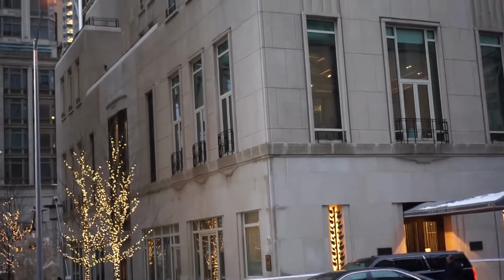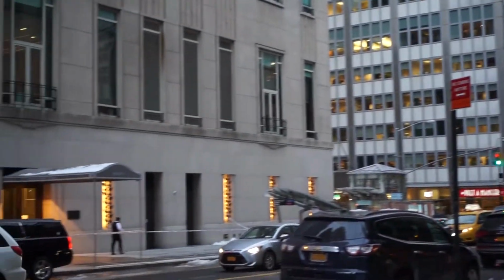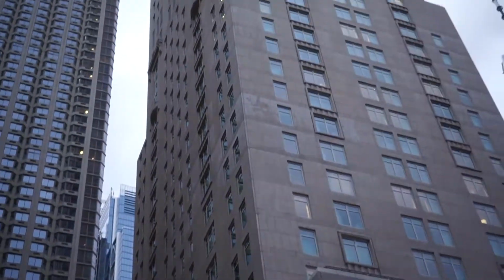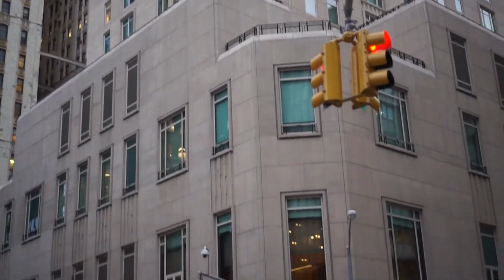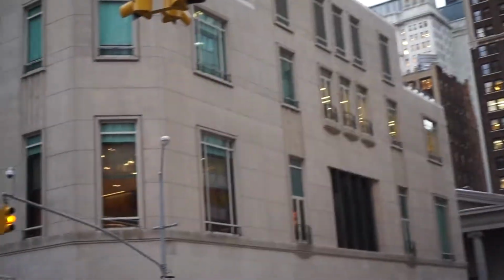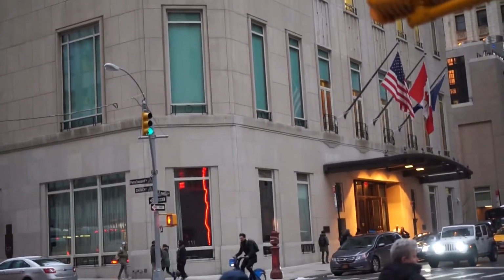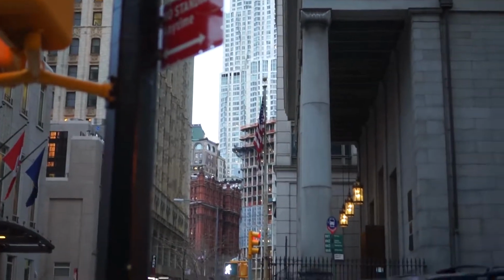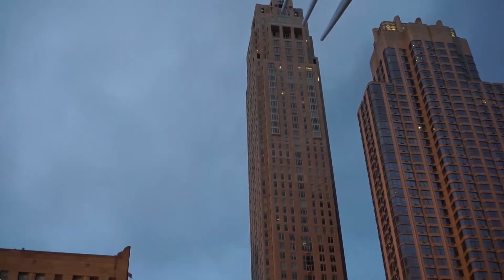Four Sesons Hotel Downtown --- New York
The Four Seasons Hotel New York Downtown, also known as 30 Park Place, is a hotel and residential skyscraper in Tribeca, Manhattan, New York City. At 926 feet, the property is the tallest residential building Downtown, offering residents panoramic views of the Midtown skyline and New York Harbor. The top floors of the 82-story building, known as the Four Season Private Residences New York Downtown, have 157 residences, ranging from one to six bedrooms, all reached through a dedicated residential lobby at 30 Park Place. Below is a 189-room Four Seasons Hotel, with its own lobby on Barclay Street, which opened in September 2016.

The property was purchased in 2006, but funding for construction was not secured until 2013. Developed by Silverstein Properties, the tower was designed by Robert A. M. Stern Architects. In May 2013, Silverstein Properties secured $660 million for construction financing. Tishman Construction managed the project. Construction began in the fall of 2013, the building topped out in early 2015, and installation of the exterior and windows was finished in August 2015. The hotel celebrated its grand opening on September 19, 2016. It is the second tallest residential building in Downtown Manhattan, after 70 Pine Street.